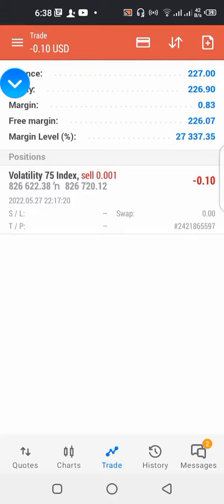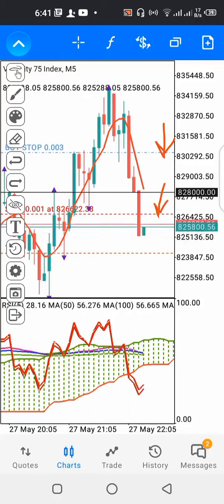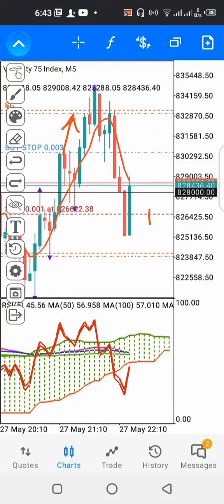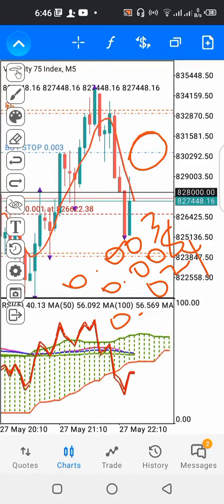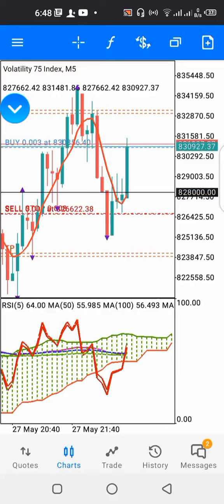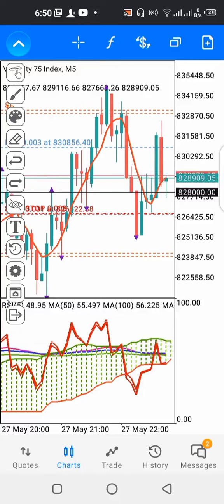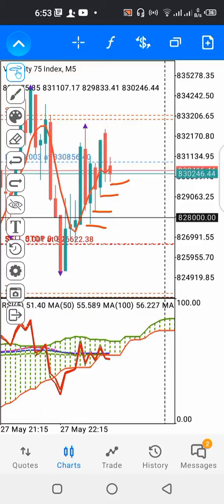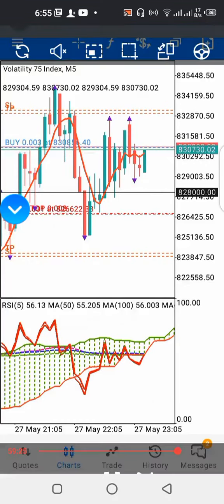**Volatility 75 Index Grail-Hedge Chronicles Part 1 (With Audio)